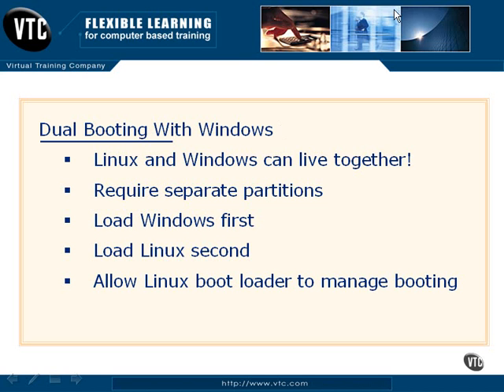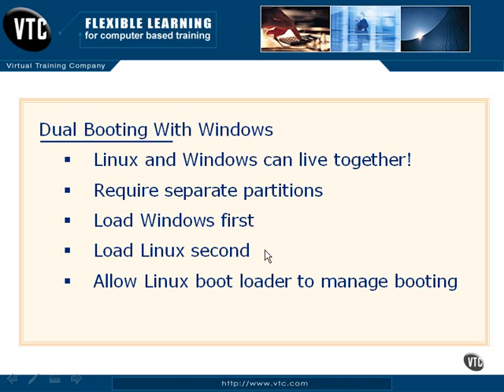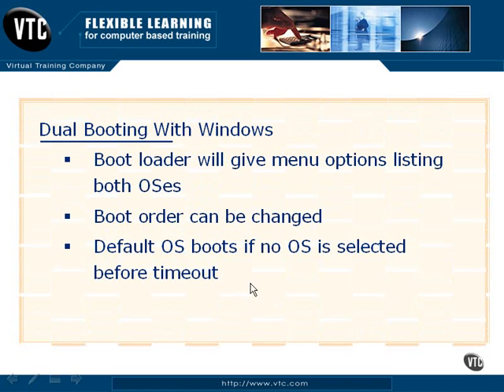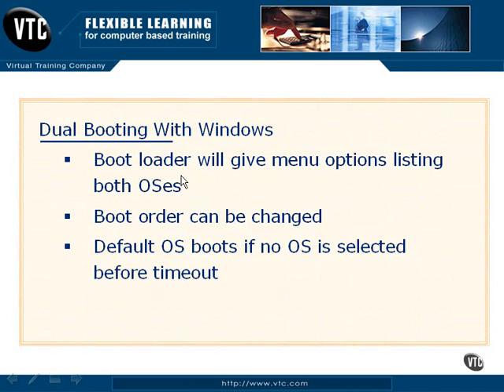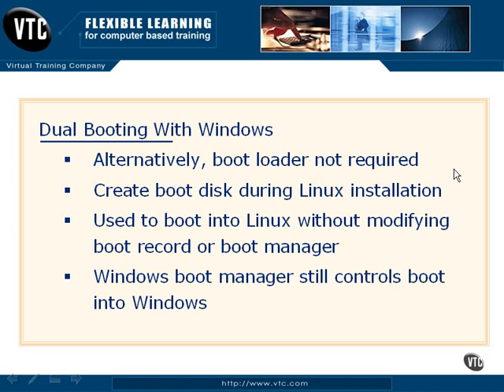0204 - Dual Booting With Windows